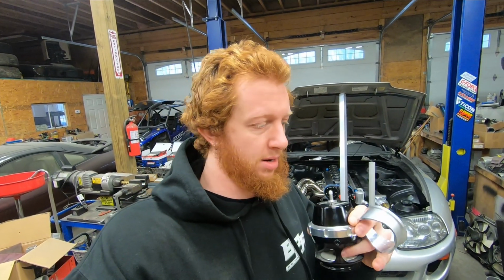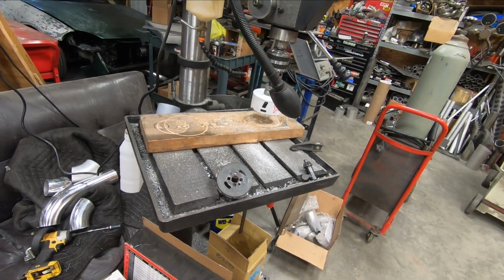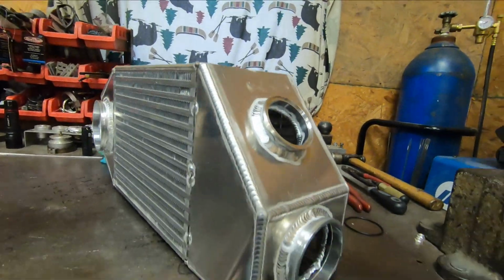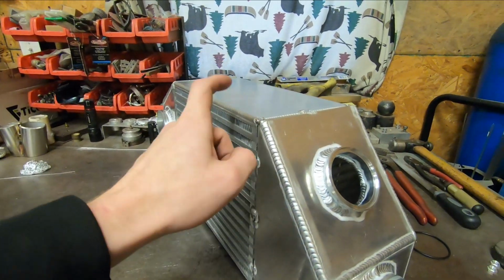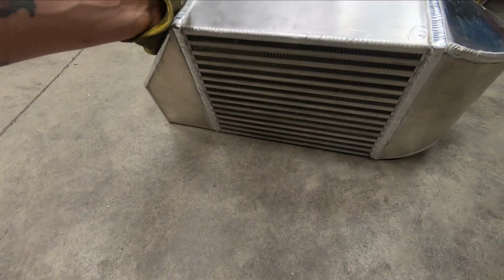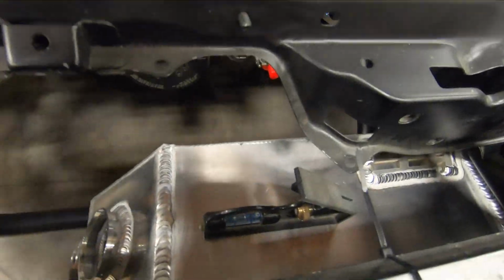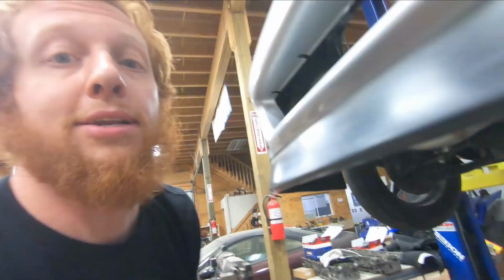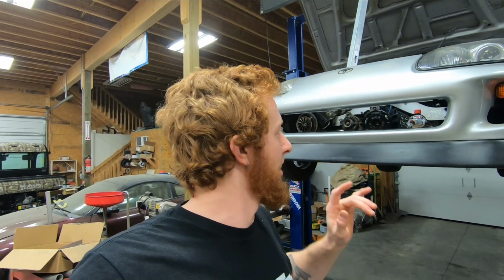Finishing and Mounting the Supra's Intercooler